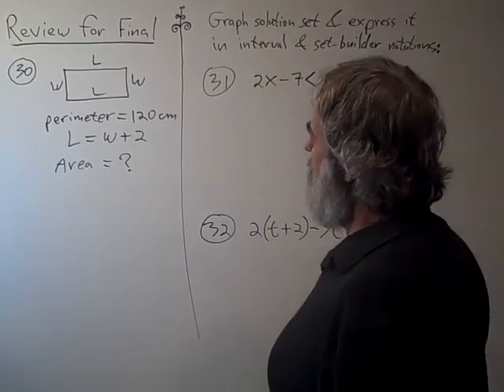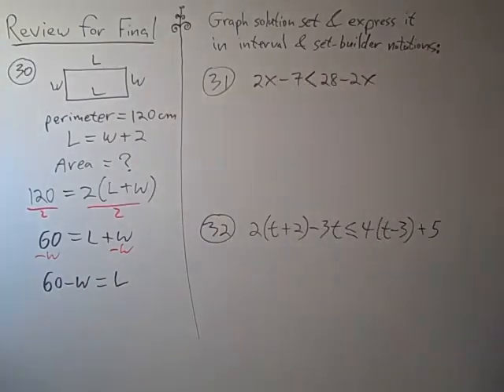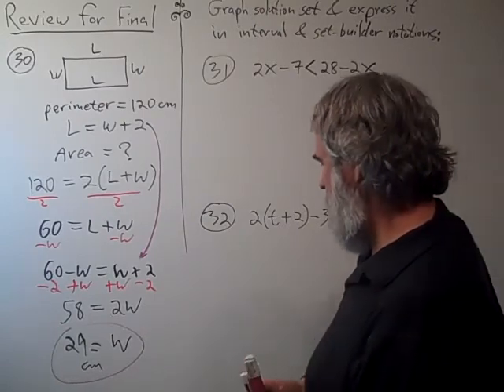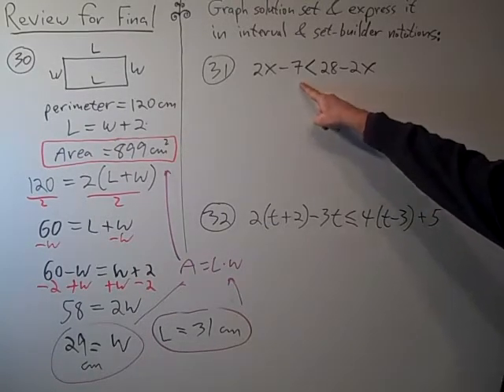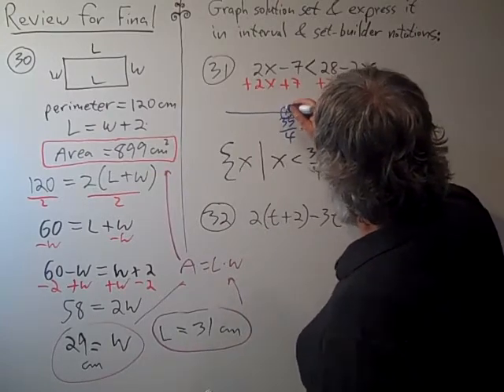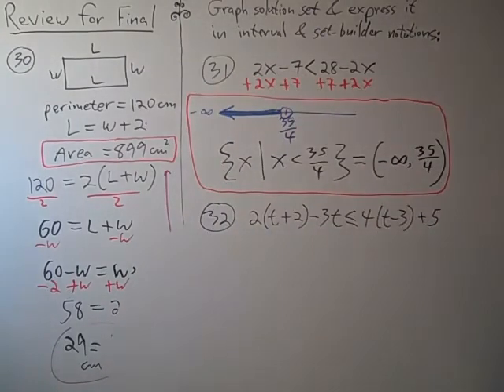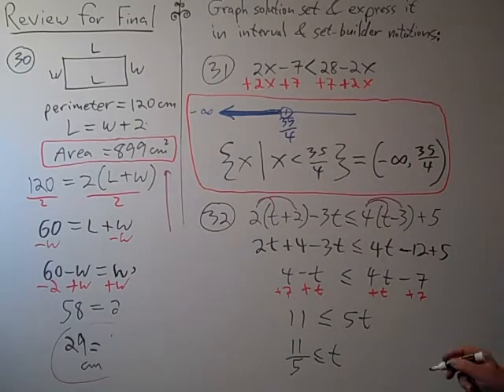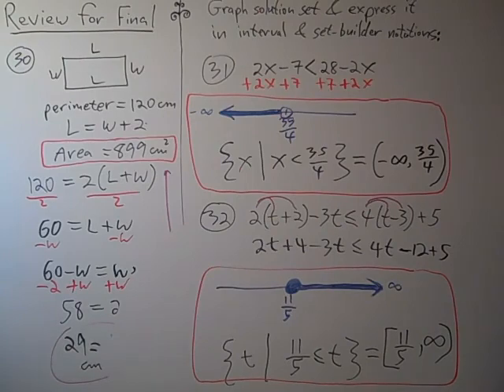BA Final Exam Review Problems for Chapter 6 (part 2)